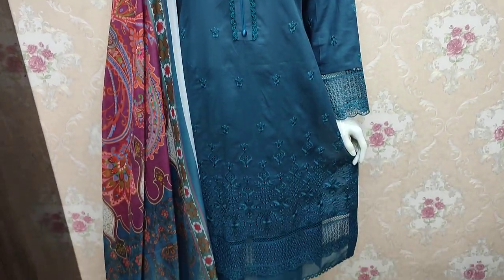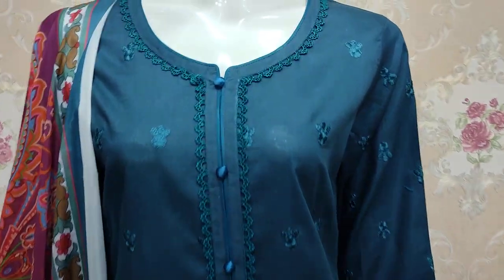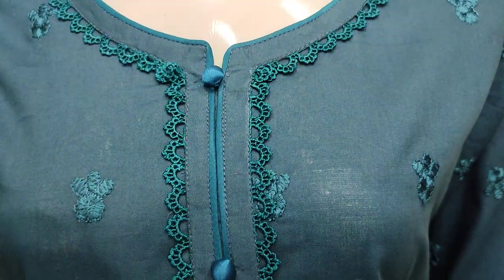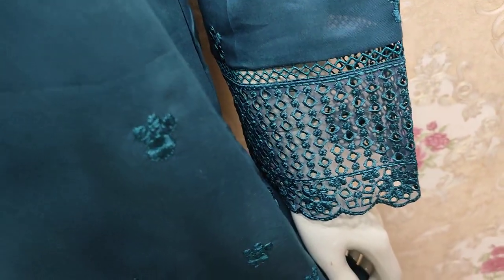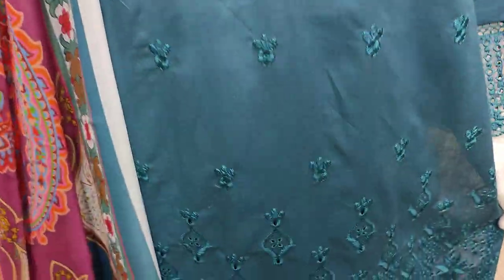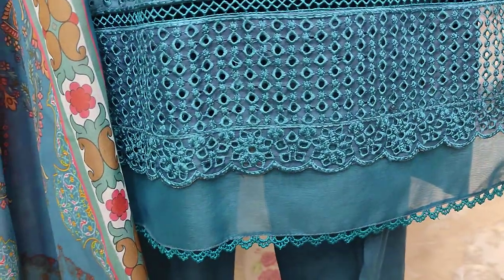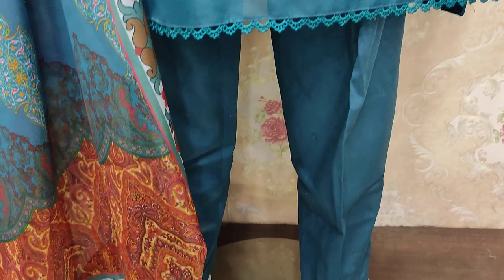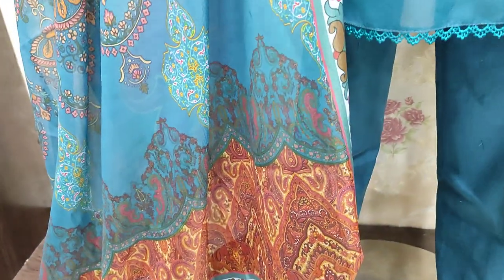SG Creation Chikankari Dress Summer Lawn Fabric Beautiful Stitching Style